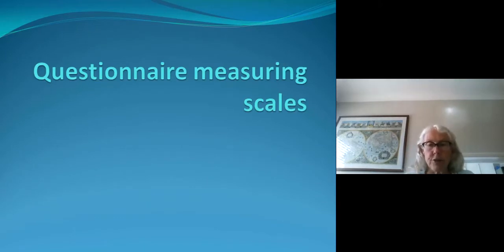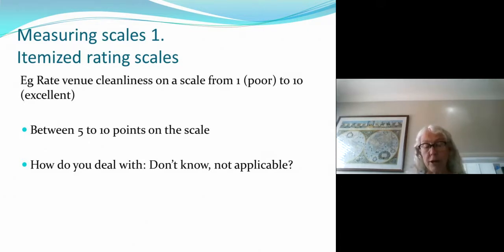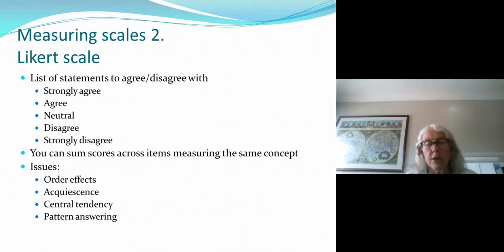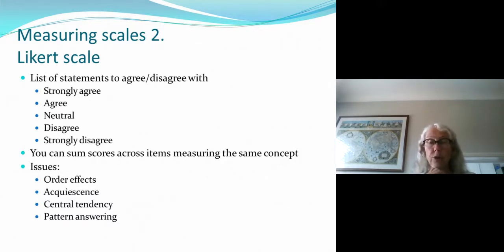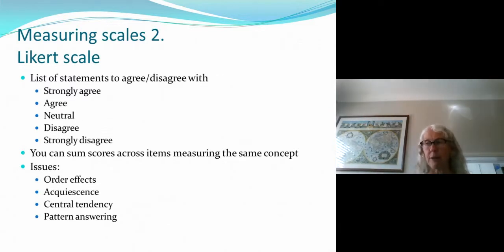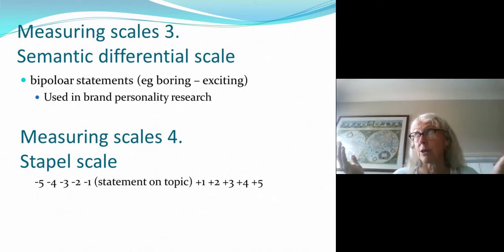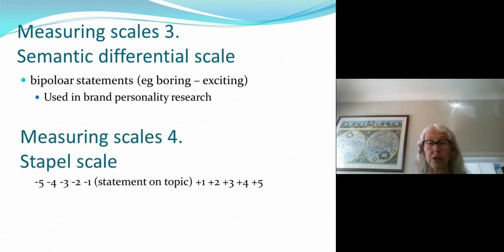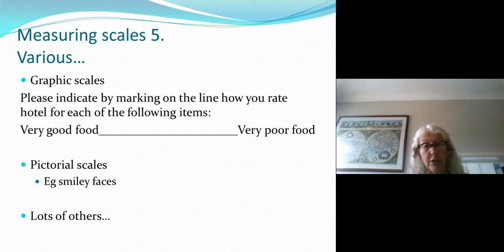Dissertation Questionnaire meauring scales